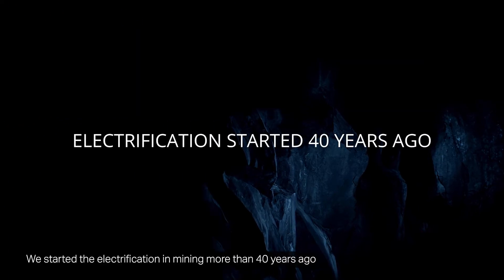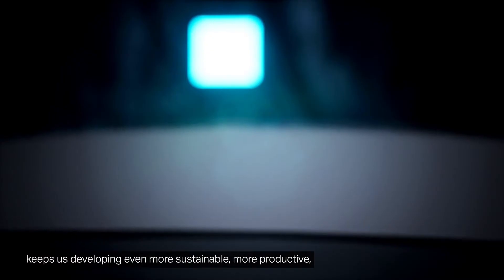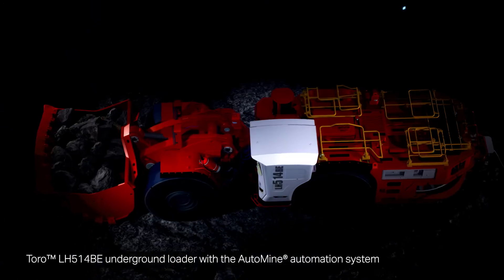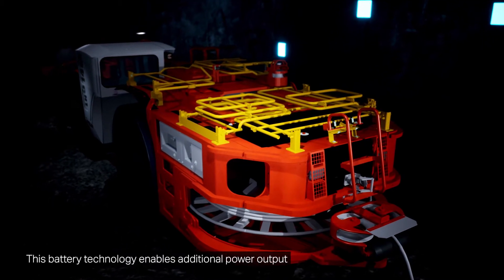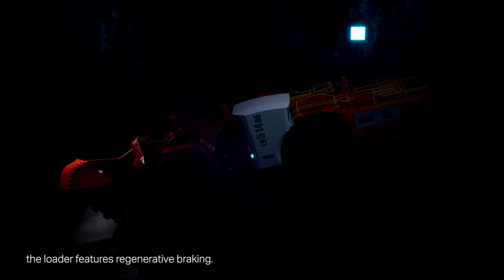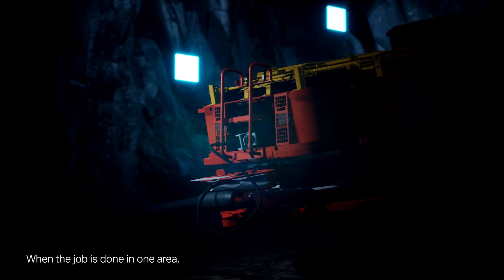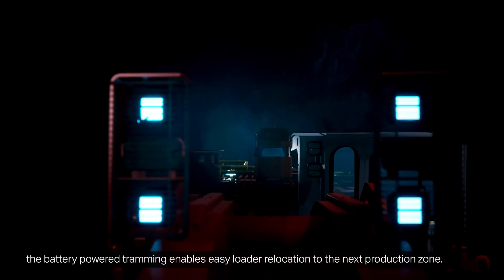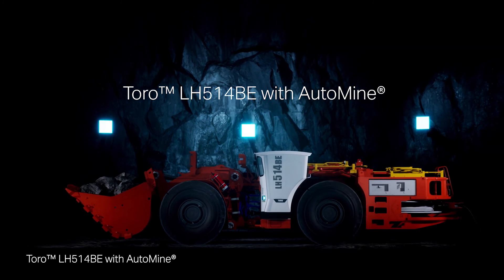TORO LH514BE with AutoMine | Sandvik Mining and Rock Solutions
Toro™ LH514BE is the next level of electric loaders: a battery-assisted electric loader. While maintaining the best in class payload to weight ratio, the 14 tonne loader also can easily disconnect from the power grid and drive to its new location. Toro™ LH514BE is your next step to harness the power of electrification, battery technology, and automation.